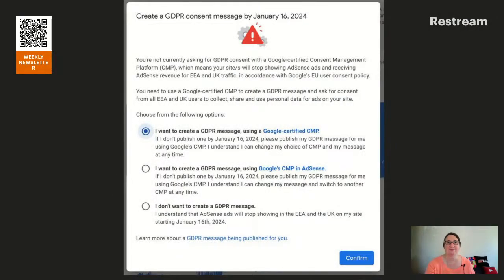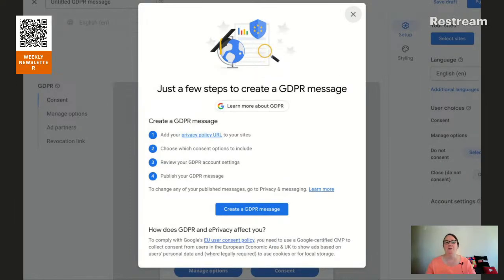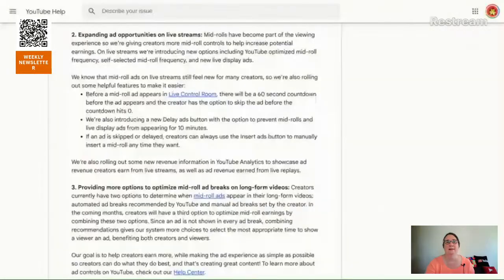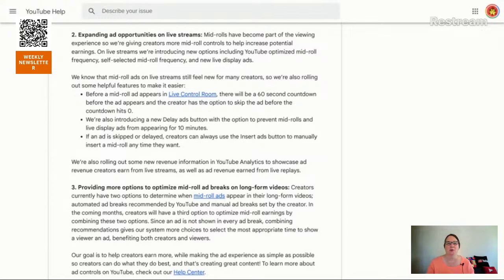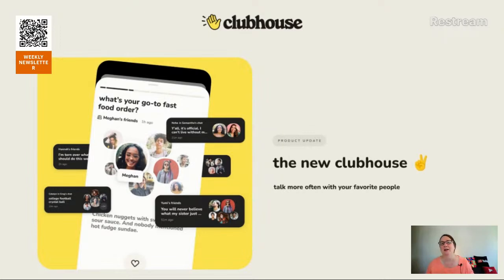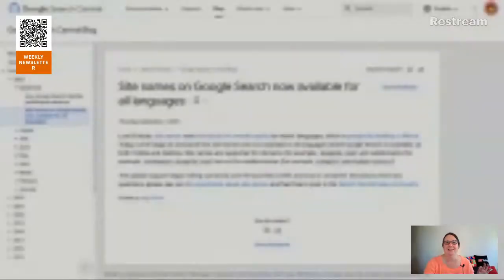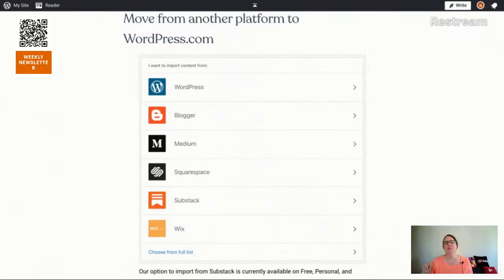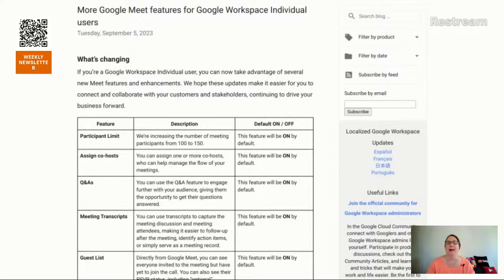Creator News: YouTube monetization update, Clubhouse pivot to chat, WordPress importer and more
Join me live to discuss this week's top updates for video creators, bloggers, web publishers, and social media.

00:00 Intro
01:01 Create AdSense GDPR Consent message
05:37 YouTube controls to insert midroll ads
07:20 Clips data in YouTube Studio
09:16 Comments on songs, videos, podcasts in YouTube Music
10:31 Bad extensions hijacking Twitch accounts
11:54 The new Clubhouse with friends
15:37 Patreon community chat
17:43 Site names in Google Search in all languages
18:25 Easier blog migration to WordPress.com
21:17 Premium Meet features for Workspace Individual subscribers

The latest Creator News updates Get my Creator Weekly newsletter in your email inbox